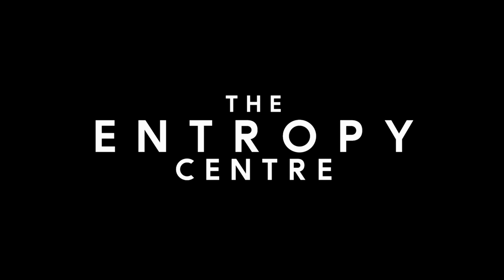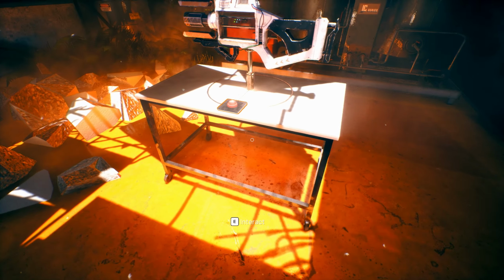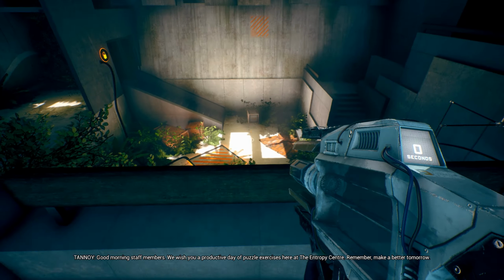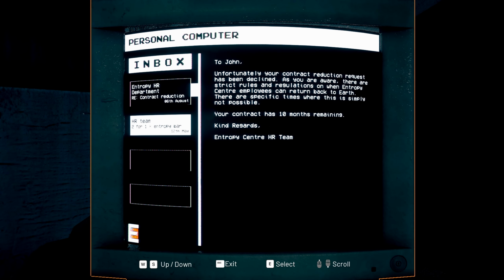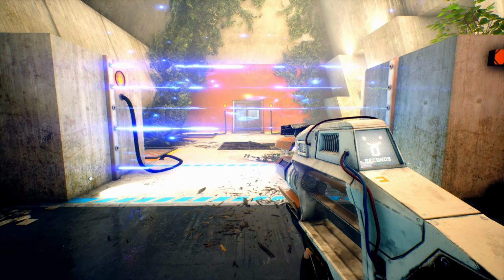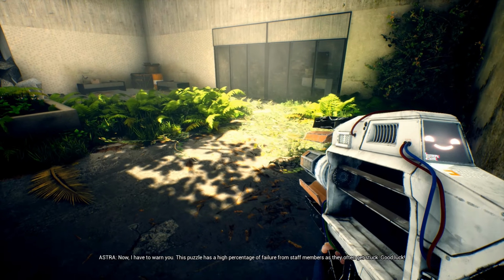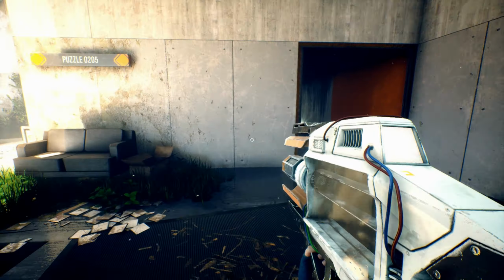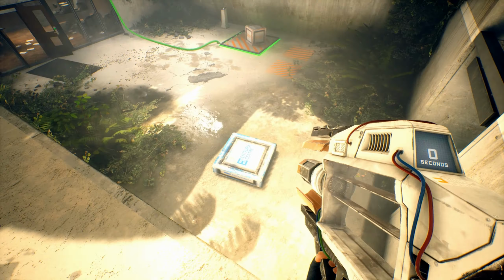The Entropy Centre | Full Demo Gameplay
Point. Shoot. Go Back In Time?
Welcome to the demo of The Entropy Centre. It's up to us & a peppy AI to solve puzzles, Porta style & figure out what's going on